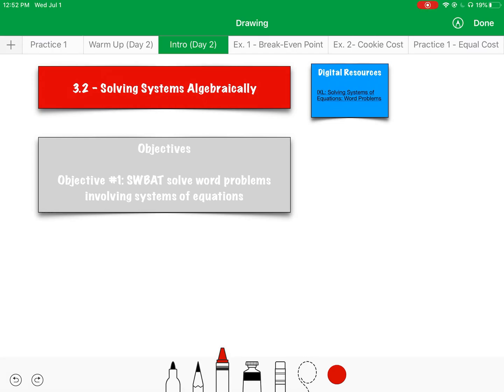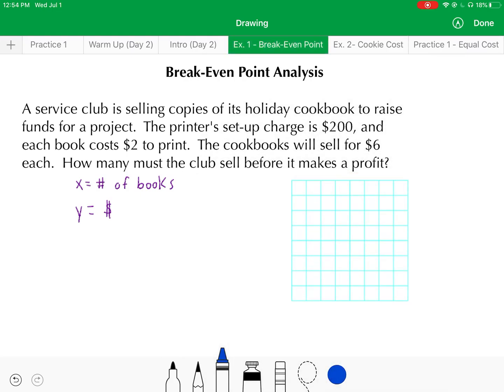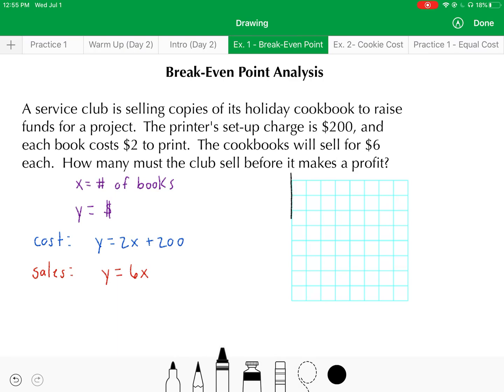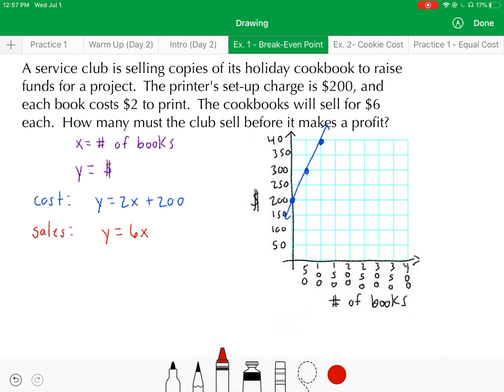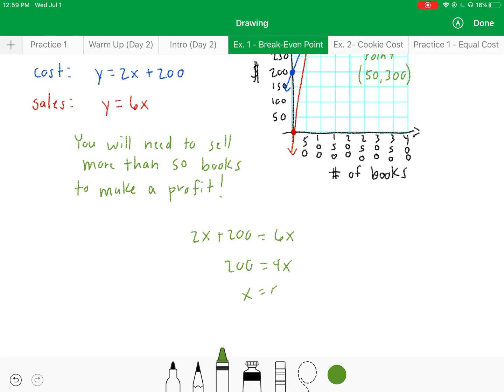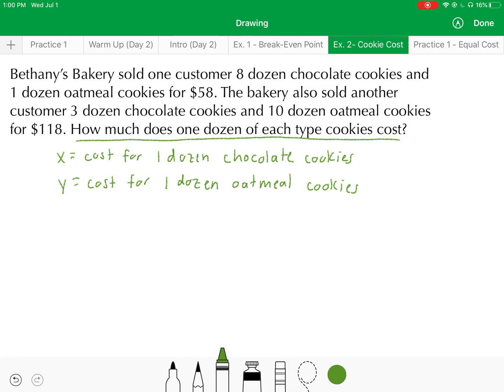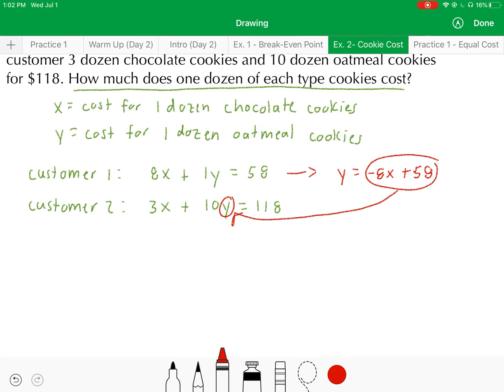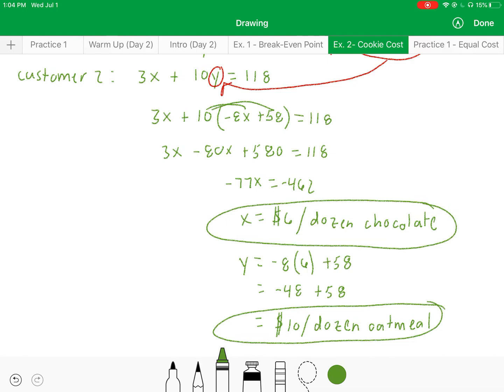CA2 3.2 - Solving Systems Algebraically #2 (word problems)